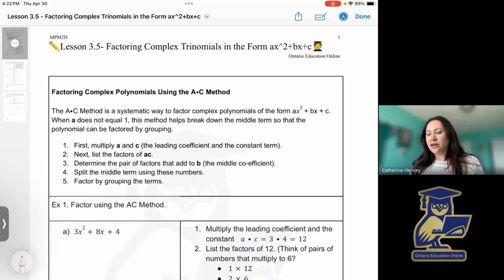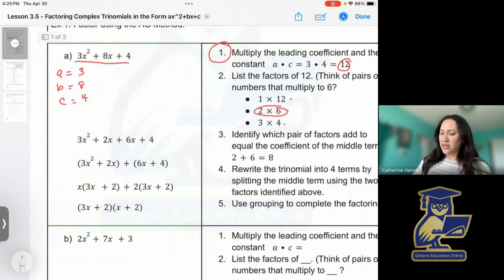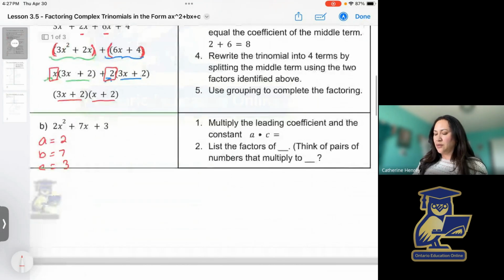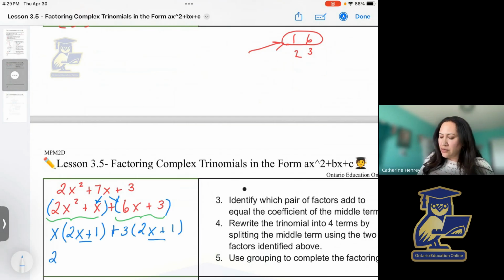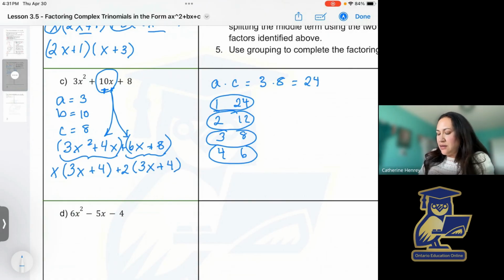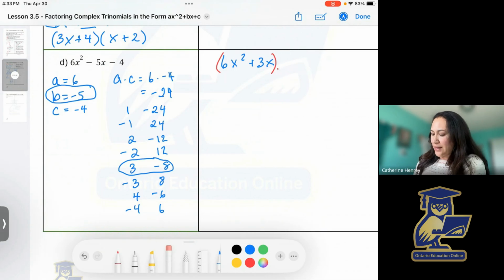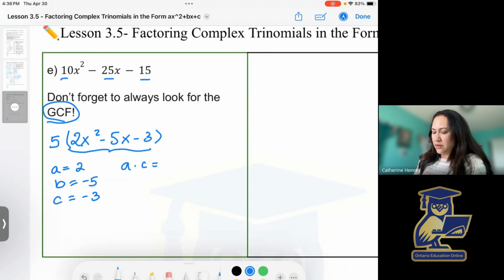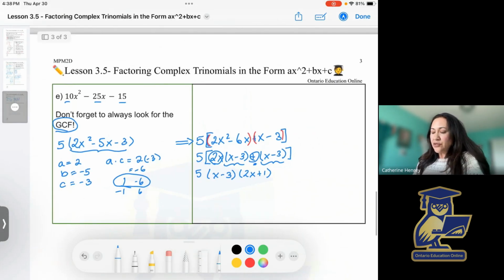Factoring ax² + bx + c Trinomials | MPM2D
Learn how to factor complex trinomials in this MPM2D Grade 10 Academic Math lesson.

In this lesson, students will:
• Factor trinomials in the form ax² + bx + c
• Use decomposition and grouping strategies
• Identify factor pairs
• Verify factored expressions

Aligned with the Ontario Grade 10 Academic Math (MPM2D) curriculum.